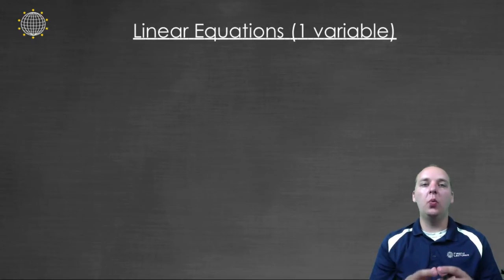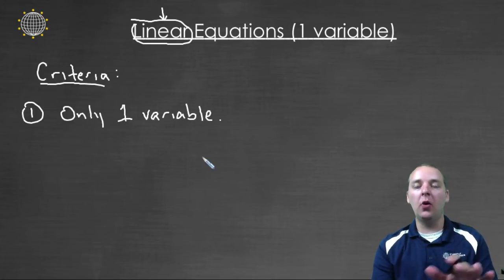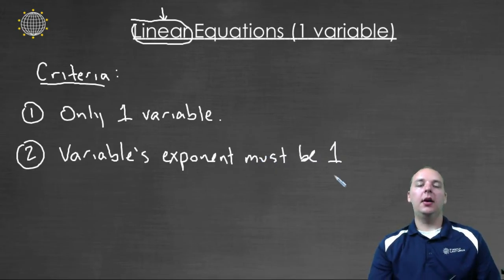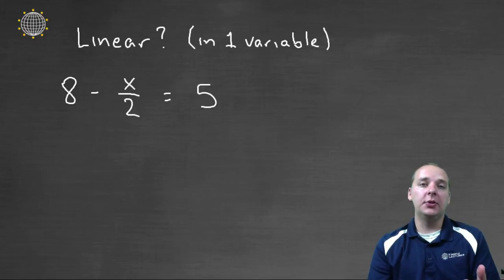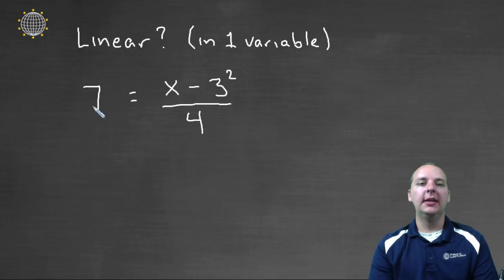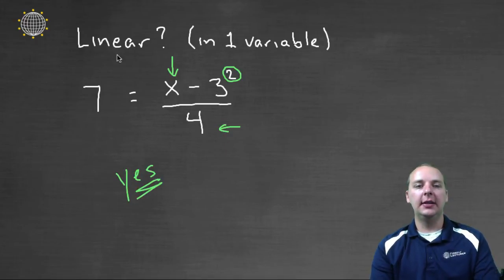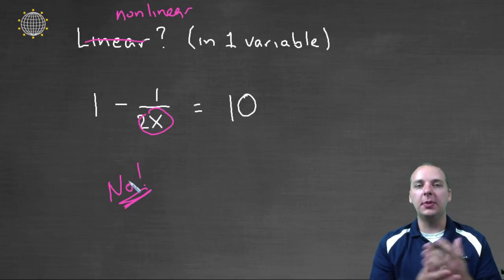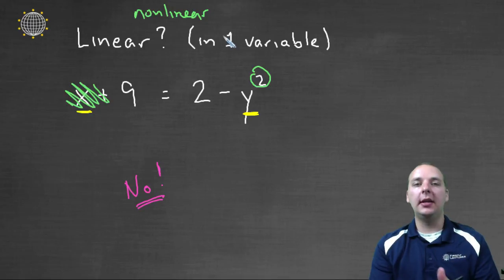Introduction to Linear Equations - 1 Variable